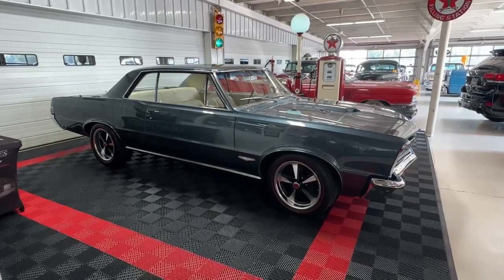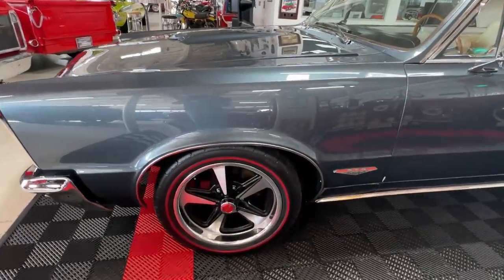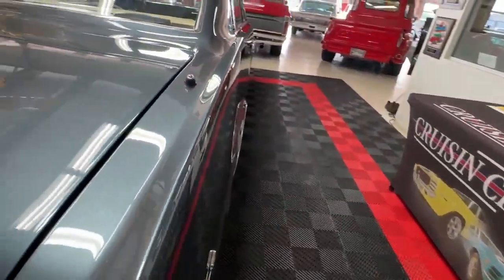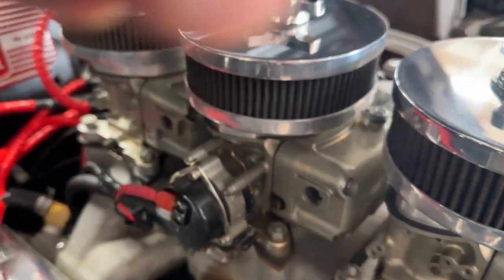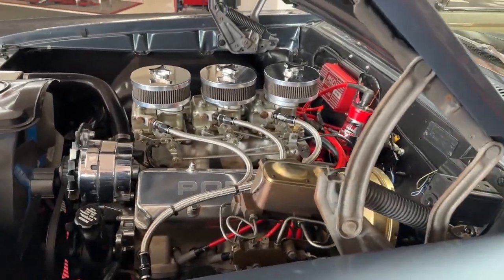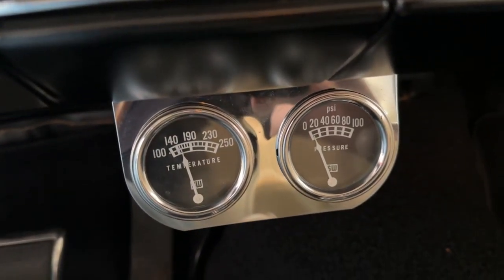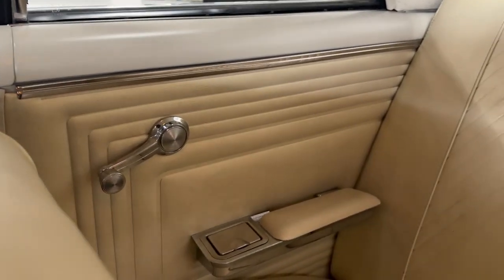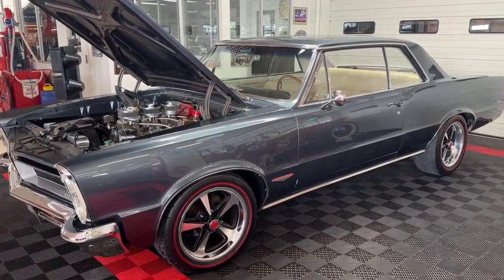1965 Pontiac GTO | Cruisin Classics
View this car on our website with a detailed description and 60+ HD photos by clicking the following